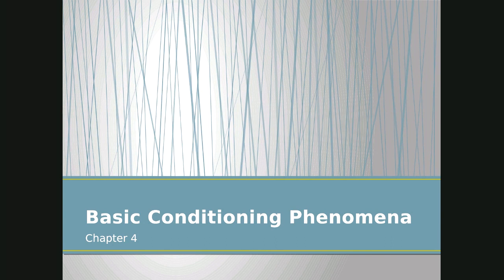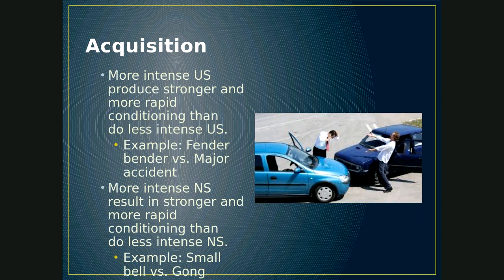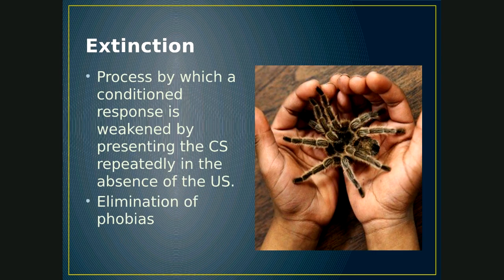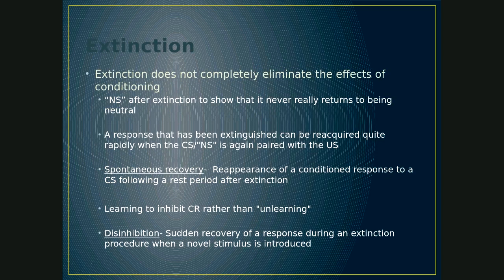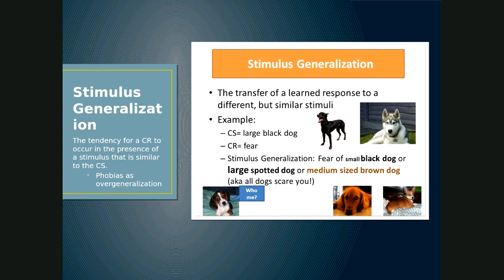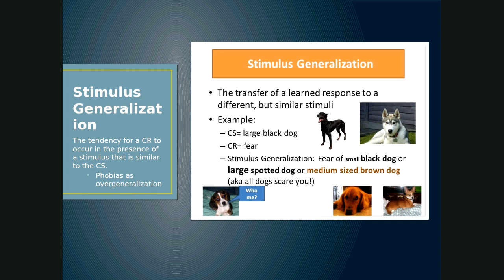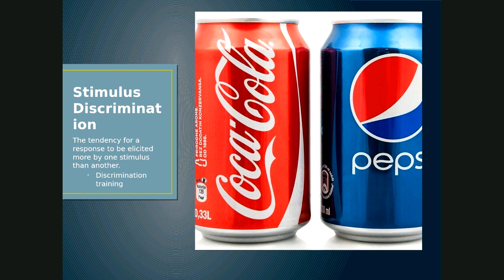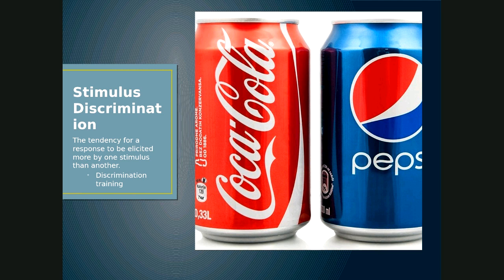Basic Conditioning Phenomena